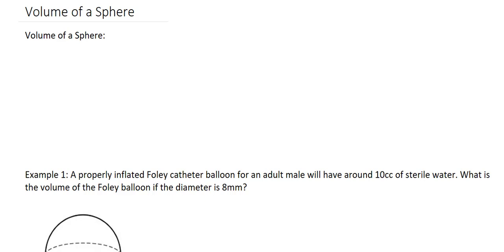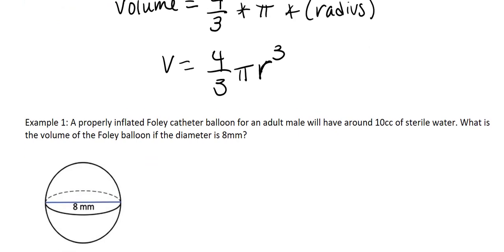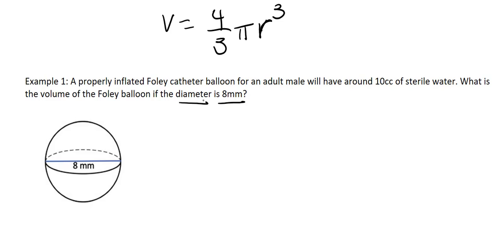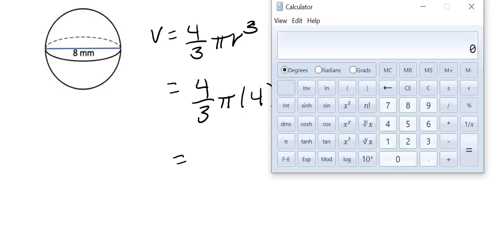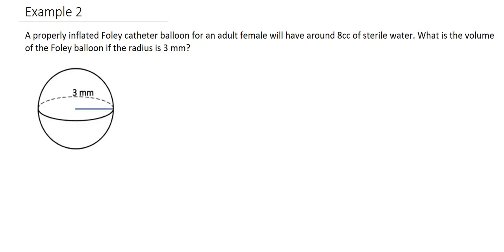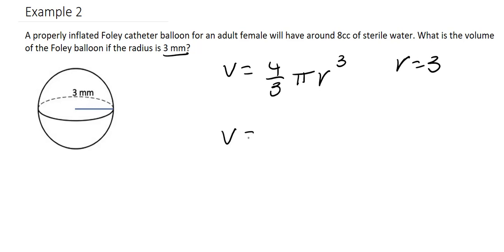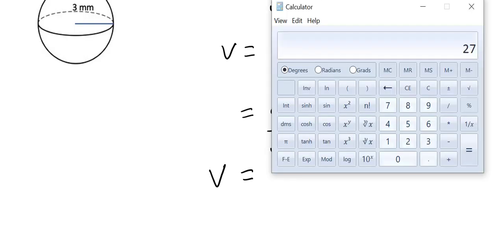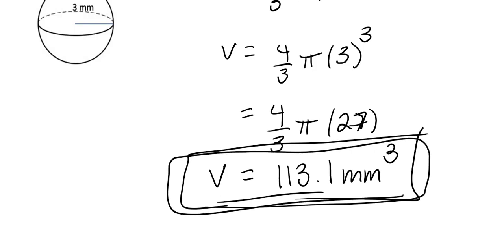Volume of a Sphere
Find the volume of a sphere.